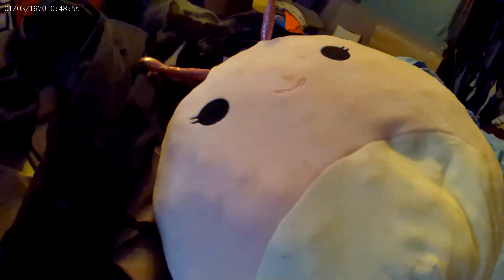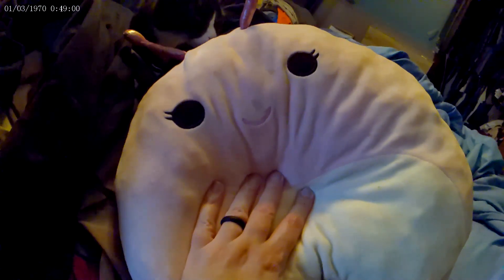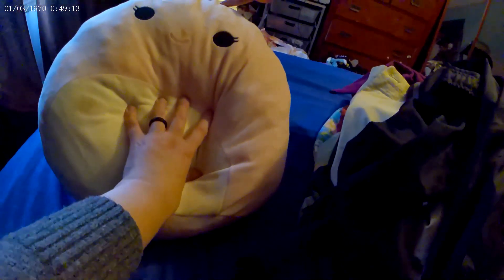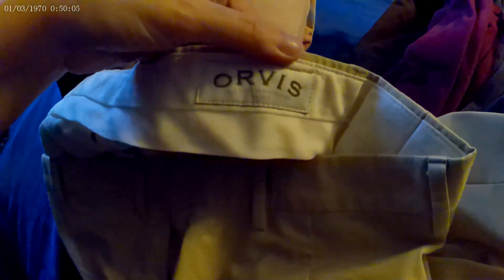Sorting Through Items we got at the Goodwill Outlet Bins Day 1 Bag 3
In this video I walk you through what we bought during our February 2023 trip to the Goodwill Outlet in Indiana.  We were there for 2 days.